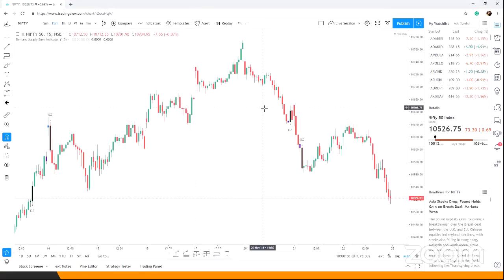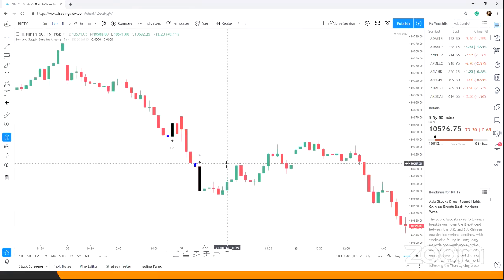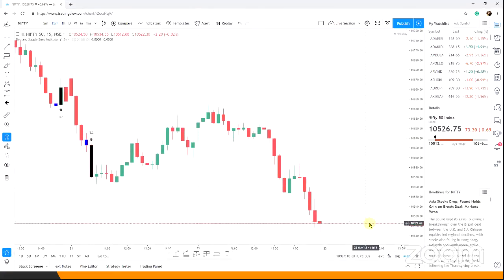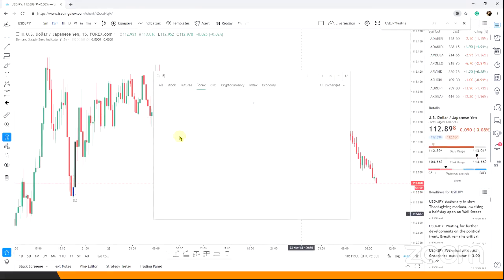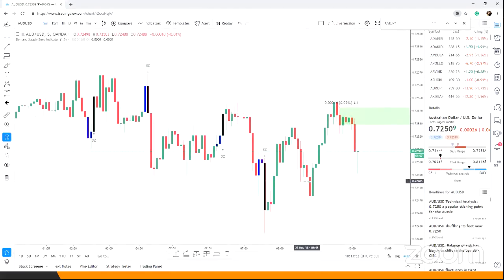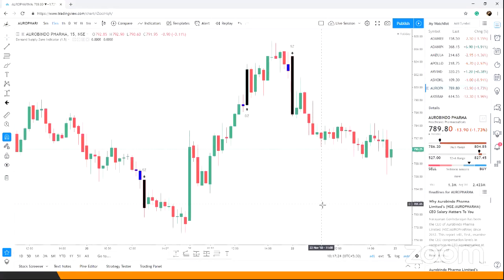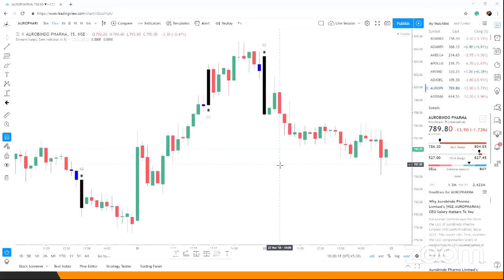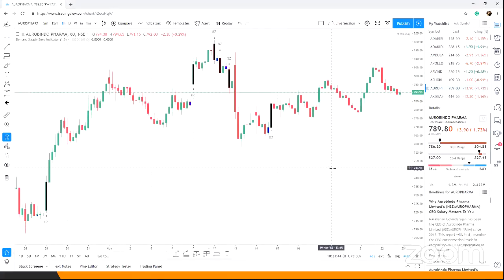Demand and Supply Zone Indicator